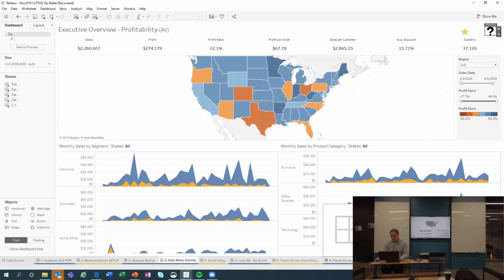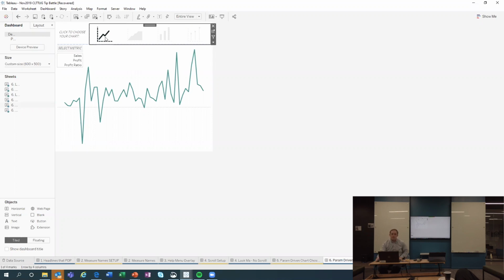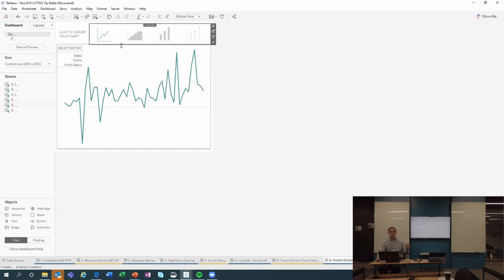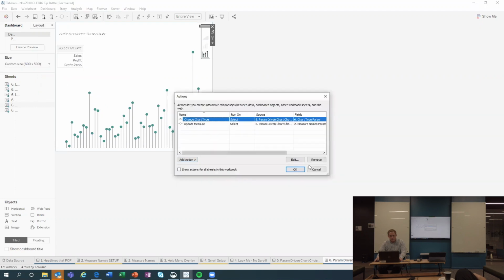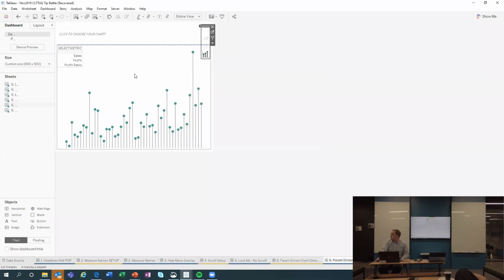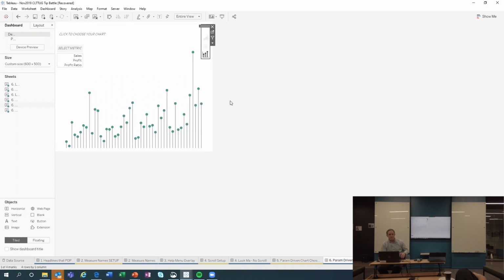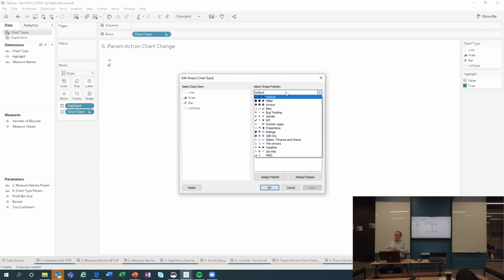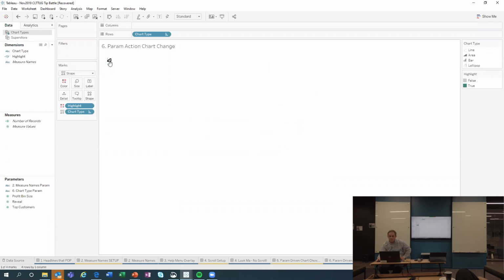CTUG: Icon Driven Chart Selection